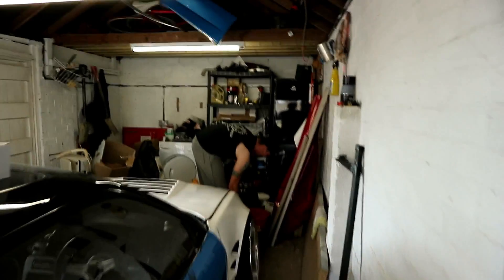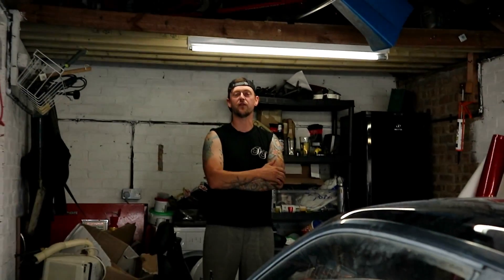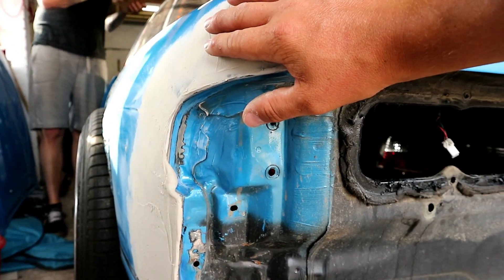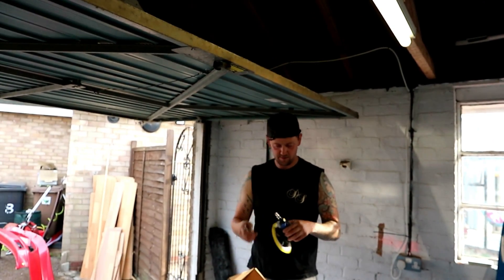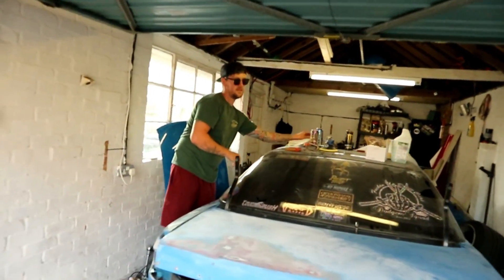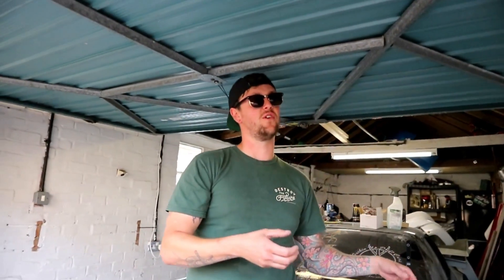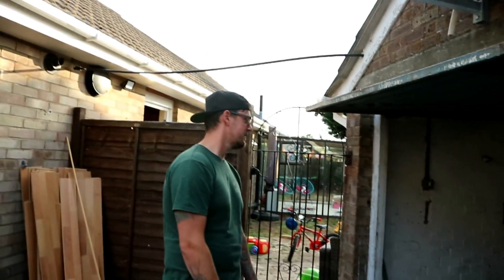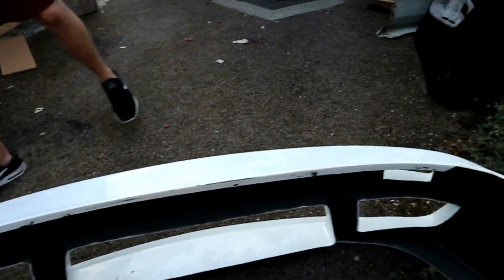Re-building a PS13 silvia - #1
So the ps13 was looking a little worse for wear, so we decided to strip the whole thing back, weld up the rear end after a few wall taps took their toll, and give the whole thing a fresh paintjob, we will be filming our progression over the next month or so, and splitting it up into a few videos, enjoy.